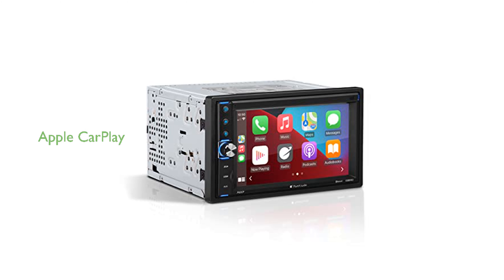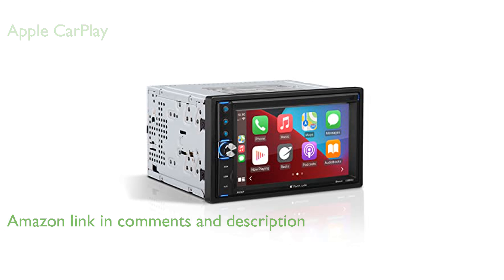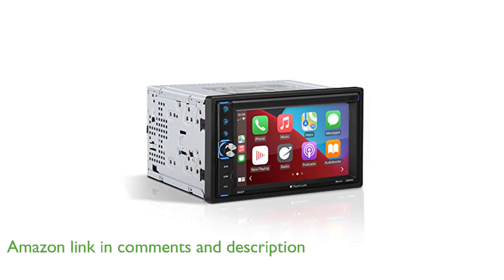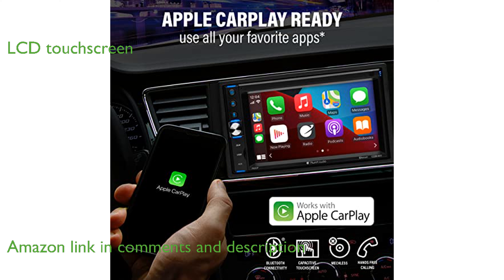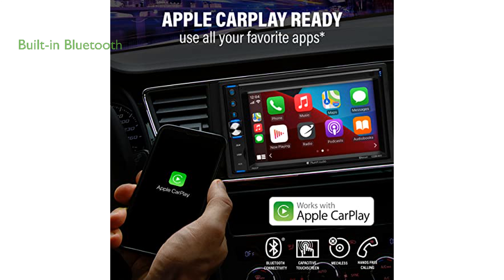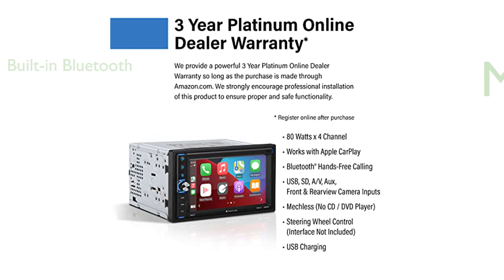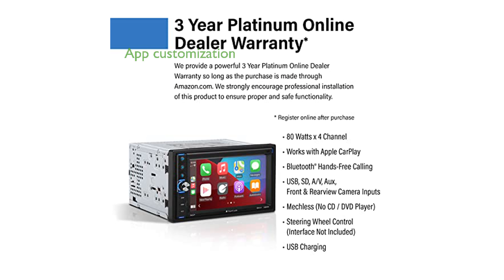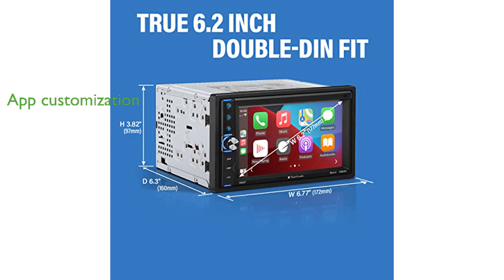REVIEW (2025): Planet Audio P62CP Car Stereo. ESSENTIAL details.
The Planet Audio P62CP Car Stereo features Apple CarPlay, allowing seamless integration with your iPhone and access to Siri for hands-free control.

Its 6.2 inch LCD touchscreen ensures an intuitive and user-friendly interface for navigation and media playback.

With built-in Bluetooth, you can enjoy hands-free calling and stream music from popular apps like Spotify and Pandora.

The stereo supports a variety of inputs including USB, SD, and Aux, along with front and rearview camera compatibility.

You can customize your app layout in CarPlay, making it easy to access your favorite apps like WhatsApp, Amazon, and Google Play Music.

Planet Audio backs this product with a three-year platinum online dealer warranty, ensuring peace of mind with your purchase.